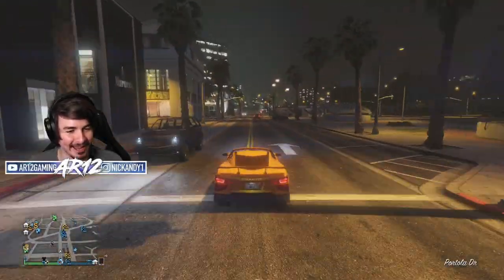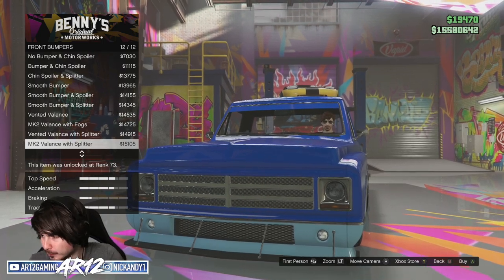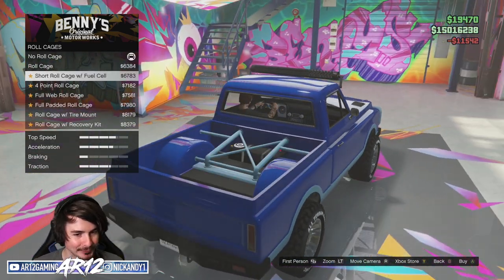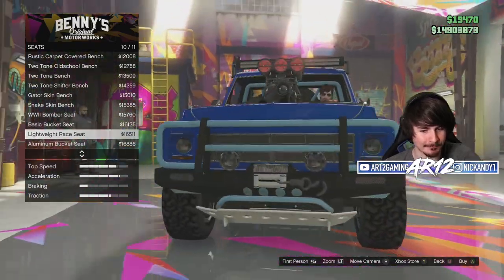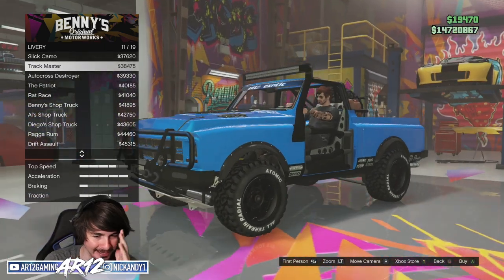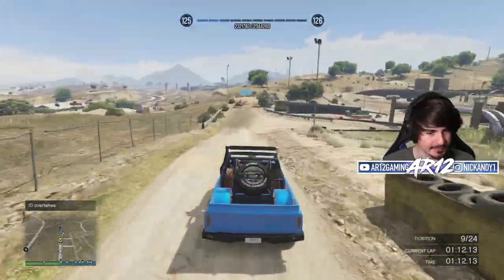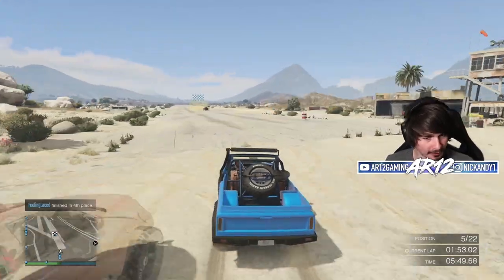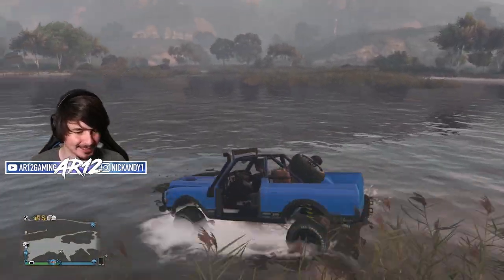GTA 5 Online : BENNY'S YOSEMITE RANCHER!! (Yosemite Rancher Customization)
GTA Online is back! This is the GTA Yosemite Rancher that you can build at GTA Online Benny's Customization Shop! Today we check out the GTA Online Yosemite Rancher Customization and try some races! Subcsribe for more GTA Online Casino Gameplay, Cars, Custmization and more!